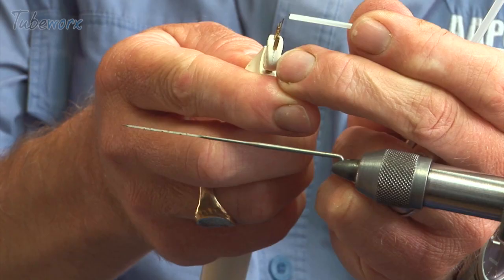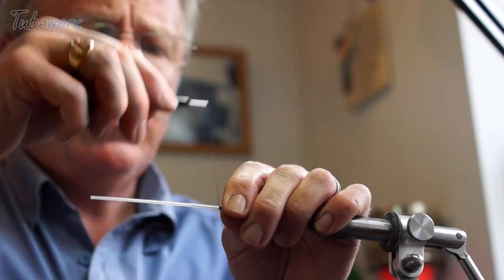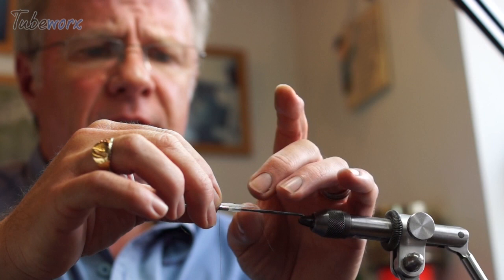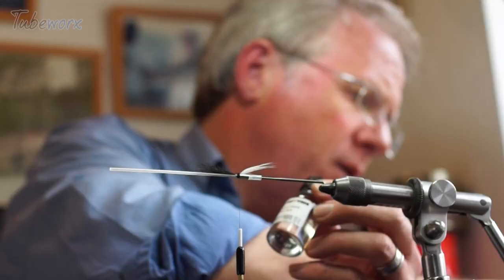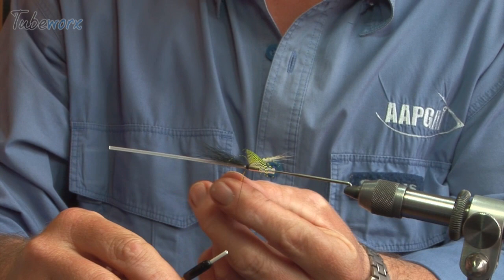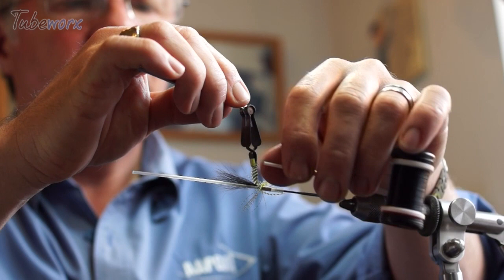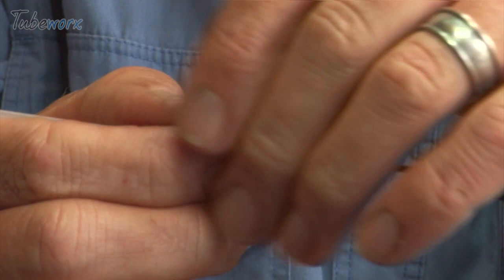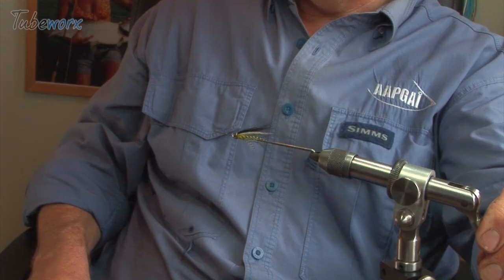Mini Tube Fly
Gary Champion (AAPGAI Master Instructor) demonstrates how to tie a mini tube fly using the Tubeworx system.